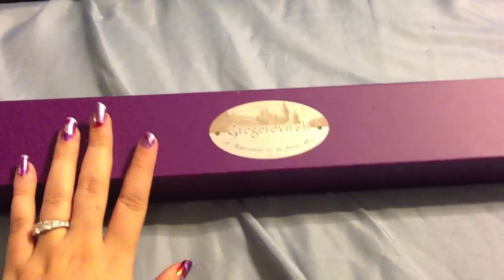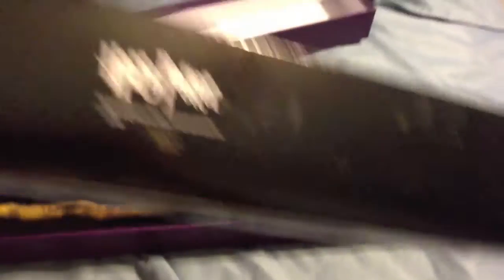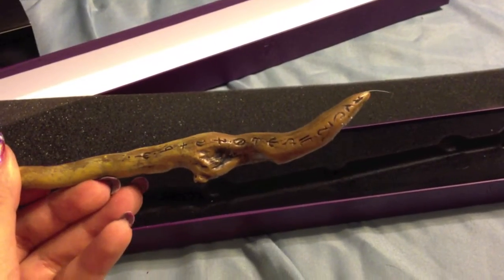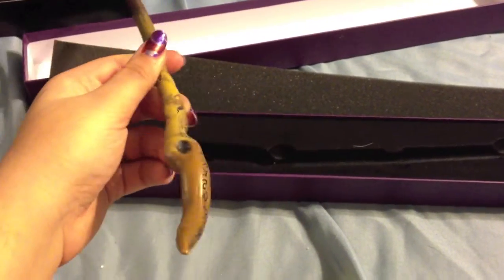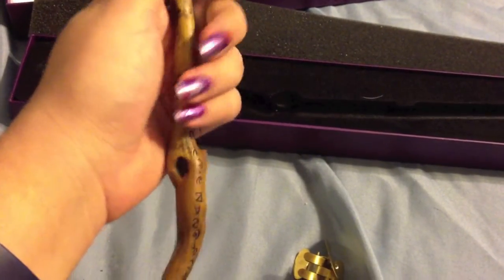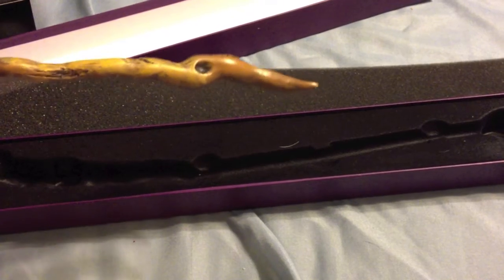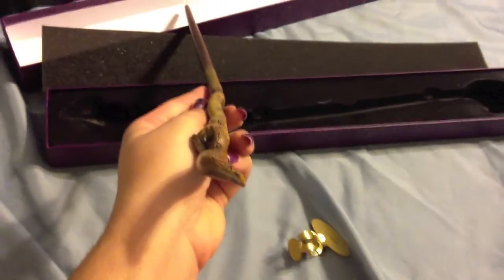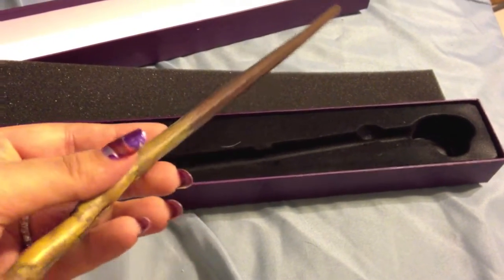Noble Collection - Gregorovitch wand review